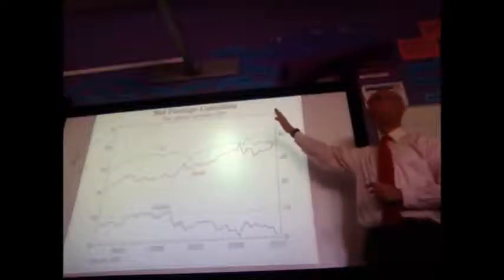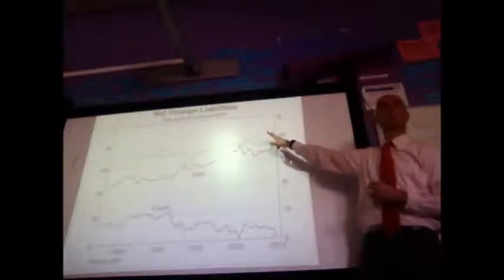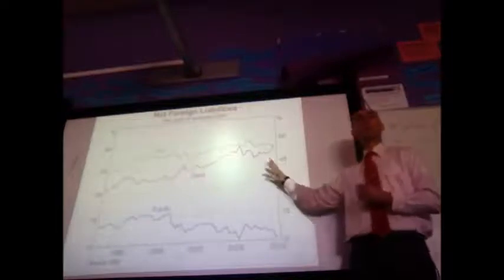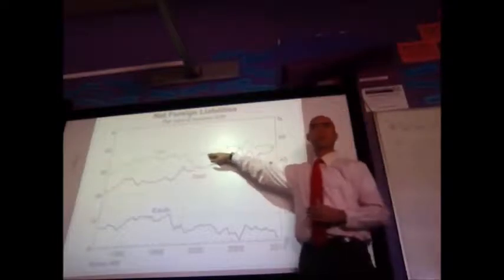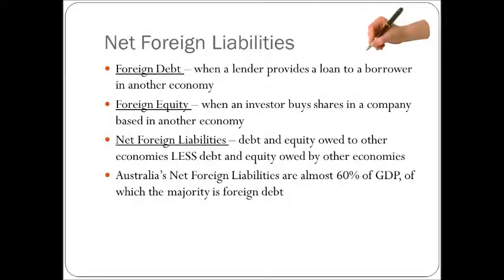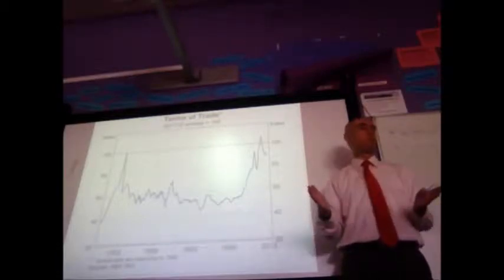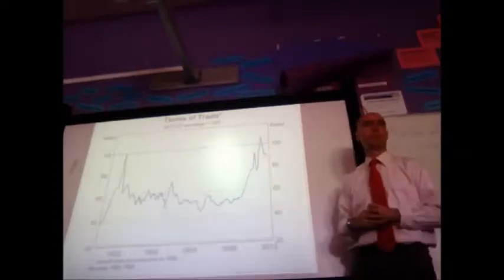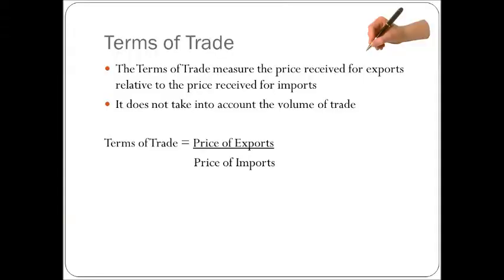Australia's Trade And Financial Flows: Net Foreign Liabilities and Terms of Trade (HSC Economics)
HSC Topic Two -- Australia's Place in the Global Economy
Australia's Trade And Financial Flows - Net Foreign Liabilities and Terms of Trade

Filmed on Monday 13 February 2014.